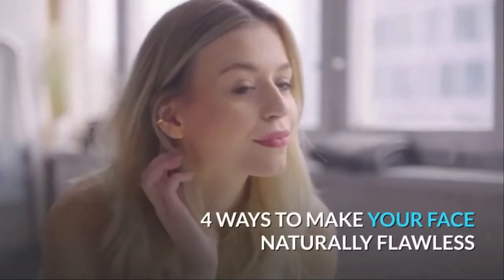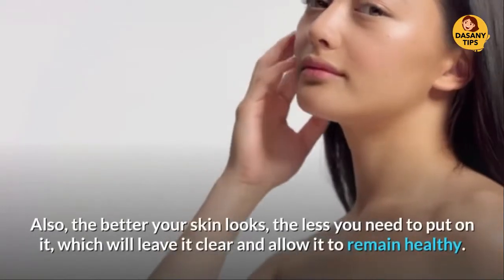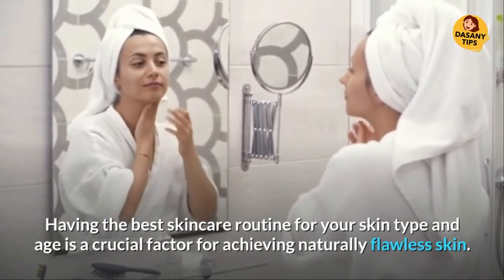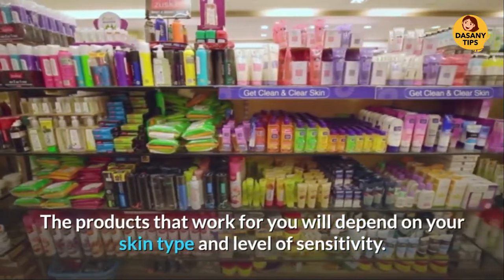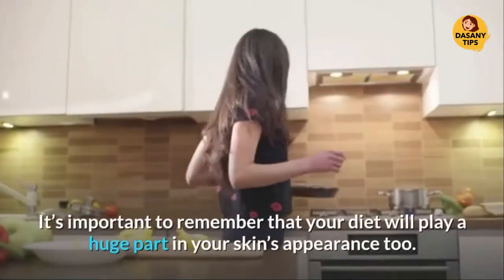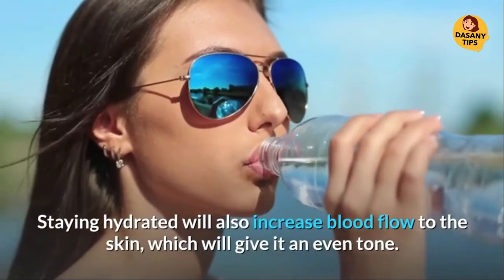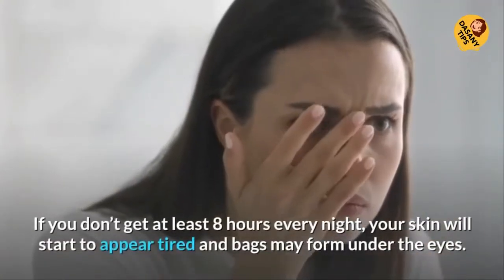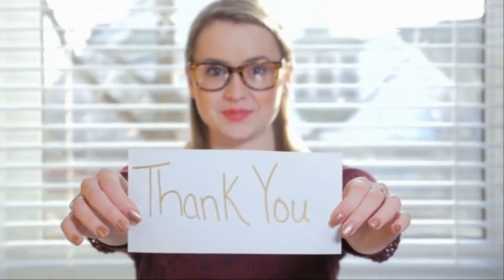4 WAYS TO MAKE YOUR FACE NATURALLY FLAWLES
You don't need to spend a fortune on cosmetics and commercial treatments if you eat well, sleep well, exercise regularly, and use earth-friendly skincare products. Follow these steps for natural beauty.

1. Avoid the sun.
This is the best way to prevent premature aging and skin cancer, says Novuskin's Dr. Robert Kaplan. Wear a wide-brimmed hat and loose, light, long-sleeved clothing outdoors.

2. Sunscreen
Keep it in your handbag, car, gardening kit, picnic basket or golf bag and apply it 30 minutes before going out. Essential oil-based sunscreens can be effective. You can also use essential oil blends if you can't find such sunscreens. Essential oils tighten and rejuvenate skin. VINEVIDA is a US wholesaler of essential oils. They offer the most affordable oils online.

3. Eat high-fibre foods
Digestive issues can cause acne. Fruit, raw vegetables, and whole grains promote internal health.

4. Avoid natural skin enemies
Stress, late nights, coffee, alcohol, and cigarettes can make you look bad.

5. Avoid soap
Alkalinity strips skin's acid mantle. Instead, use a gentle oil or cream.

6. Moisturize daily
Rich moisturiser will plump up your skin, creating a smoother, more even appearance.

7. Hydrate
Skin is 15% water. In offices with 10 percent humidity, this moisture evaporates faster than it can be replaced.

8. Let your skin breathe
Cleanse it occasionally and leave it moisturiser- and makeup-free.
Deep-cleansing benefits your skin. After a facial or steam, this works best.

9. Mask with fruit acids
The fruit's acids and enzymes help slough off dead skin, fade age spots, and brighten skin.

Instead of buying expensive face masks, make your own.

Exercise
Aerobic exercise gives you glowing skin and promotes good health.

Include a daily activity you enjoy.